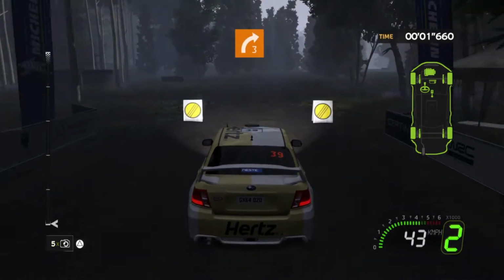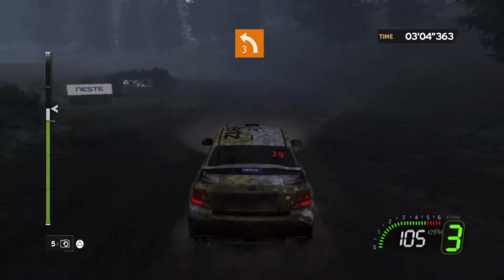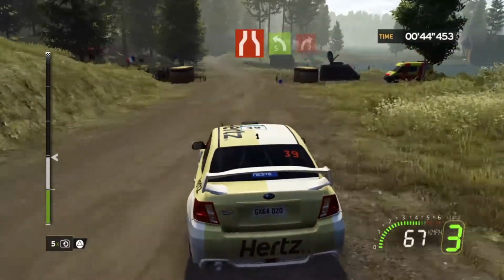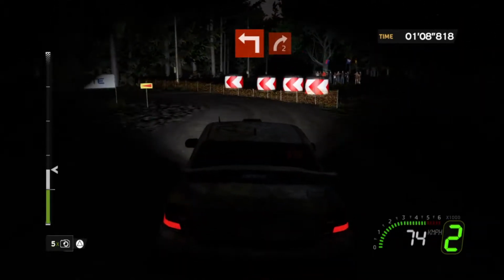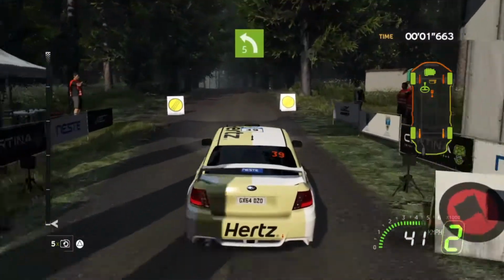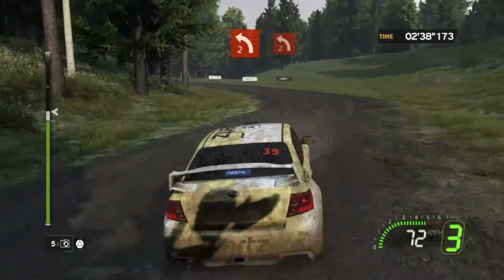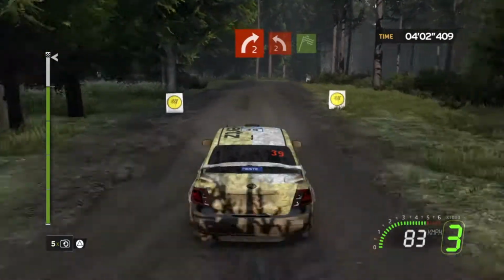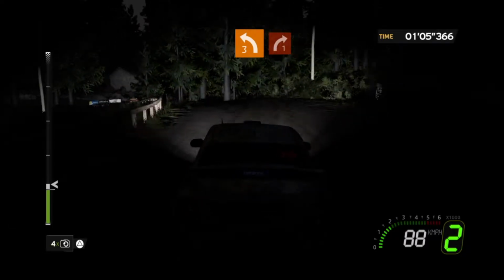WRC 5 PS4 Full Playthrough Episode 011 Rally Finland WRC2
WRC 5 - Playstation 4

Full Playthrough

Episode 011 - Rally Finland WRC2